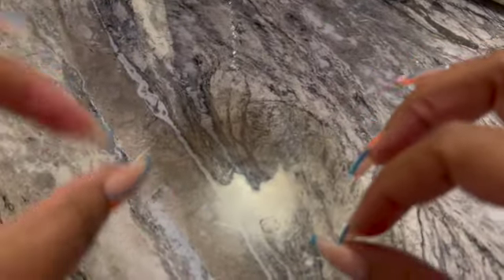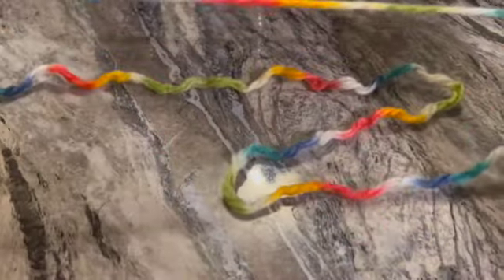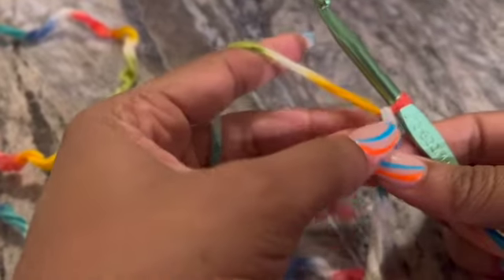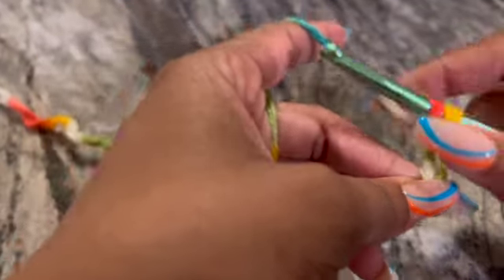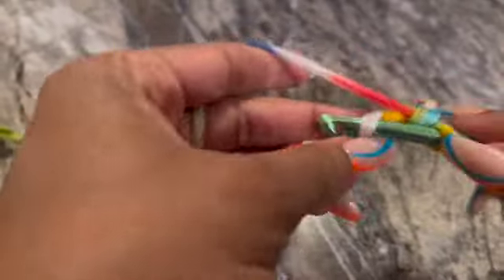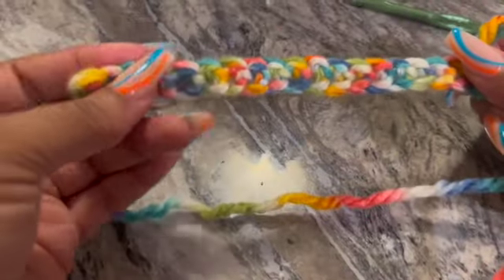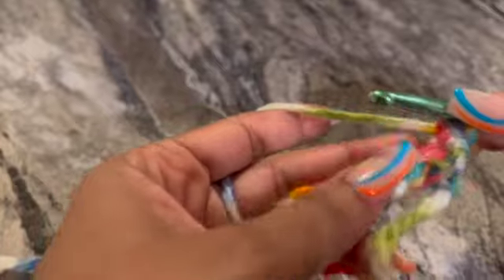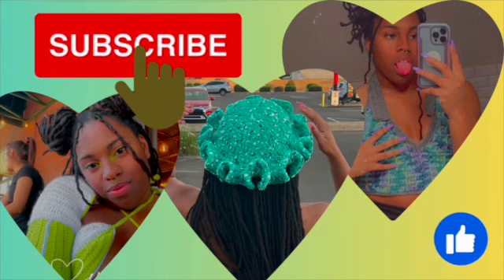Beginner Crochet: How to Chain and Single Crochet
In this video, I show you how to start your foundation chain and single crochet.